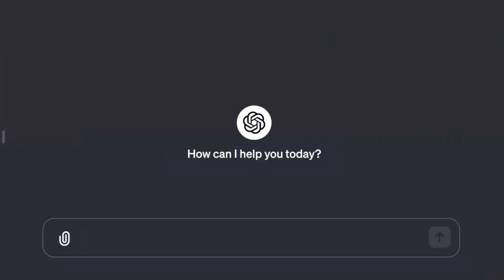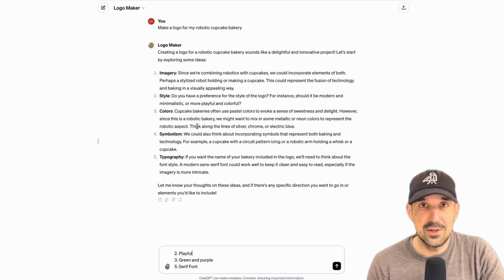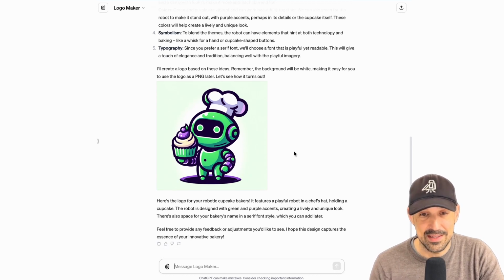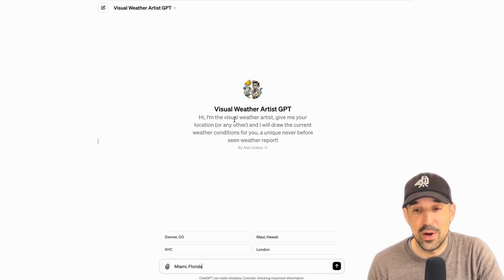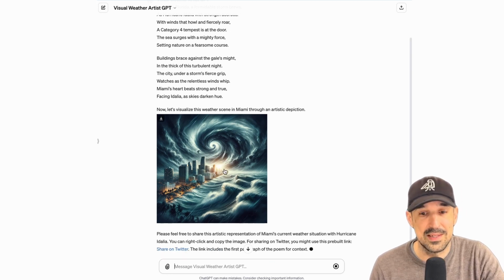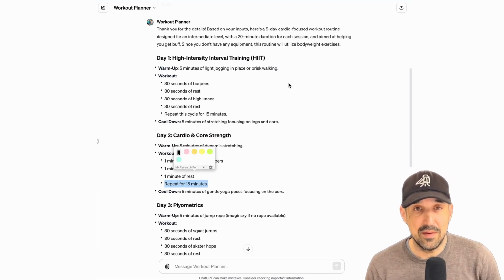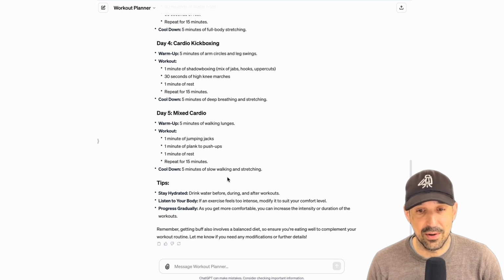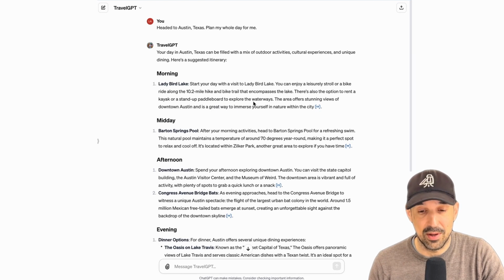Insane ChatGPTs Exposed: 8 Awesome examples, plus a secret hack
The hottest Artificial Intelligence (AI) News of the day:

Explore the dynamic world of custom ChatGPTs in this engaging video!
Discover how these AI-powered chatbots can be designed for virtually any topic, from National Parks to niche interests. The video showcases a variety of innovative ChatGPT applications, including a Logo Maker that designs unique logos based on user inputs, an AI Girlfriend for companionship, and a visual weather artist that creates vivid images of current weather conditions. Additionally, it highlights a Tweet AI for crafting engaging social media posts, a Thumbnail Wizard for YouTube, and a specialized ChatGPT for workout routines. Plus, get insights on a Travel GPT for personalized trip planning. The video culminates with a secret hack to easily find and access these diverse ChatGPTs. This roundup offers a glimpse into the fascinating possibilities of AI technology in everyday life.